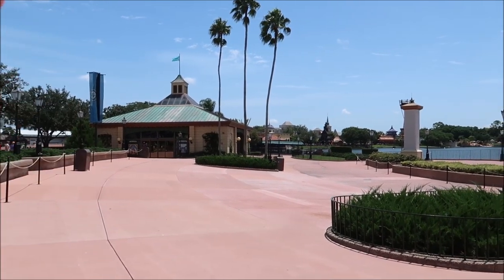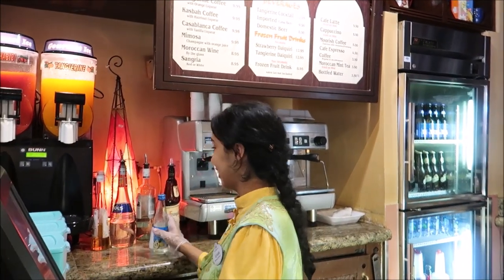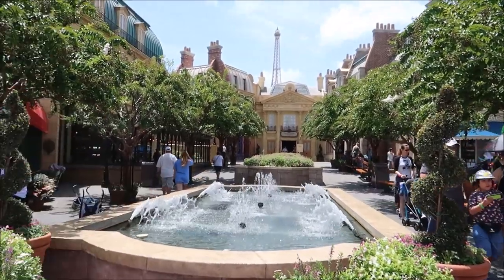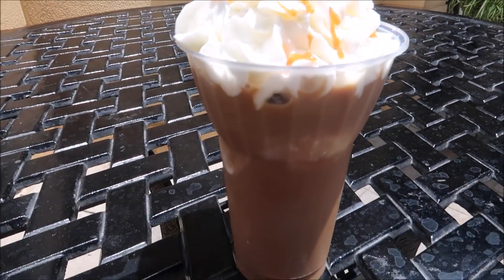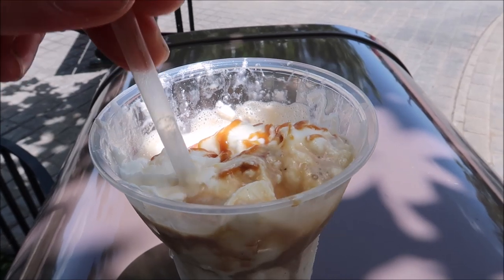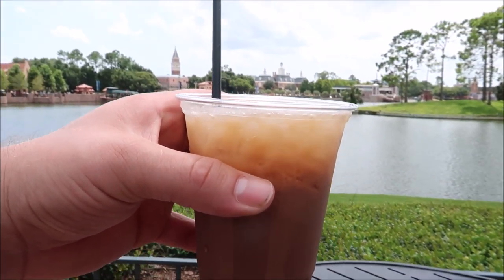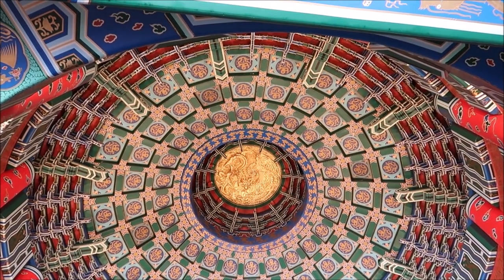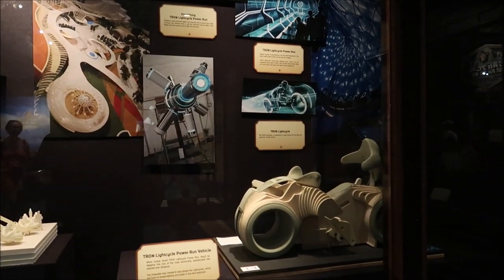Where to get some of the best Coffee drinks in Walt Disney World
hey friends today I show you some of my favorite coffee flavored drinks and luckily there are three in Epcots World Showcase even though my number one Coffee Spot is Kona Cafe I decided to show you a couple of others not just Starbucks or Joffrey's

David
Dawn
Fulvio
Leslie
Christina
Beth
Chandra
Jesse
Brock
Susana
Tracey
Crin
Ronald
Charisse
Thomas
Joe
Mary
Paula
Kari
Jacob
Angela
Frances
April
Erin
Taylor
Daniel
Juile